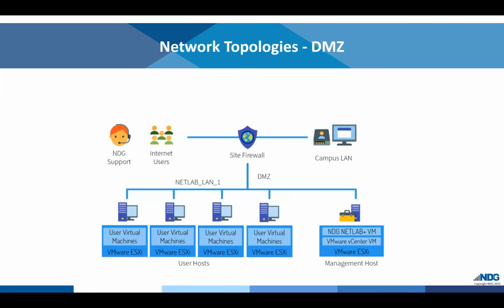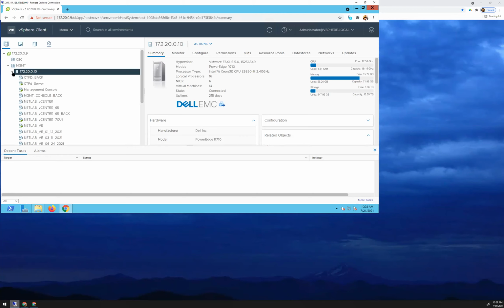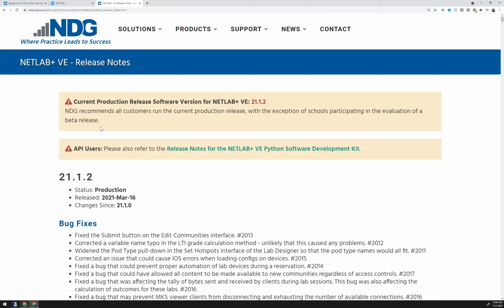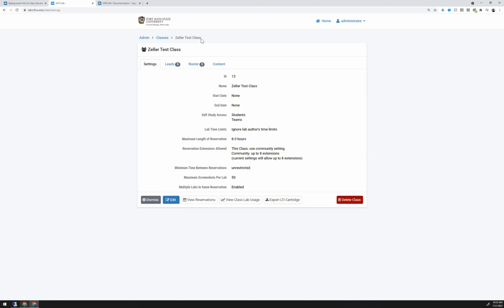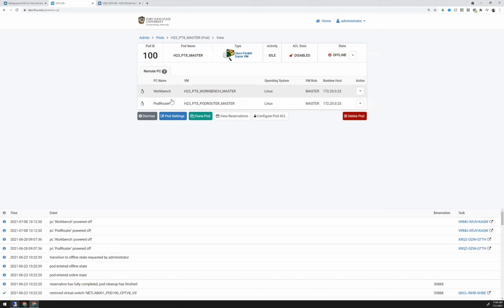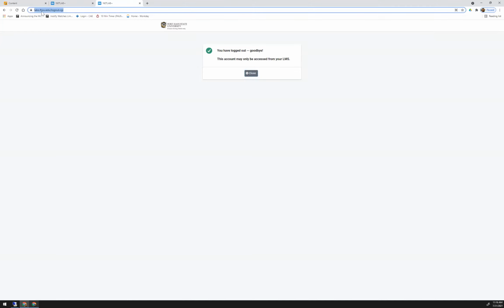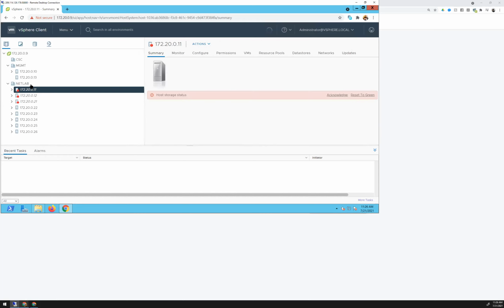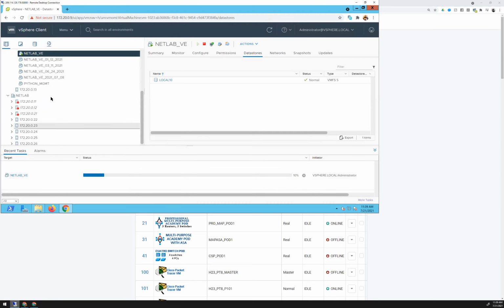2021 A Day In the Life of a NETLAB+ Administrator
Think you have what it takes to be a NETLAB+ Administrator? In this recorded webinar session, we will cover a day in the life of a NETLAB+ Administrator. This includes setting up the infrastructure such as VMware ESXi servers, VMware vCenter Server, NETLAB+ VE, and deploying virtual machines for pods. We will also discuss migration, upgrades, backups, adding new servers, etc. Never worked with VMware ESXi before? No problem! It is strongly recommended that you go through the VMware vSphere ICM 6.7 labs to understand the basics. We will also discuss new features such as the MKS viewer and LMS integration from an administrator’s view. NDG is offering instructors a free demo at the following